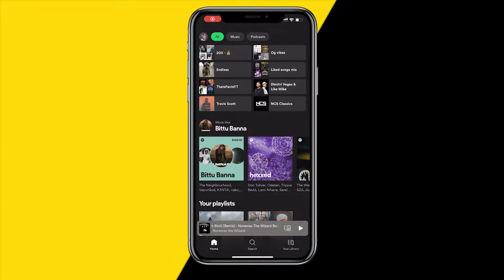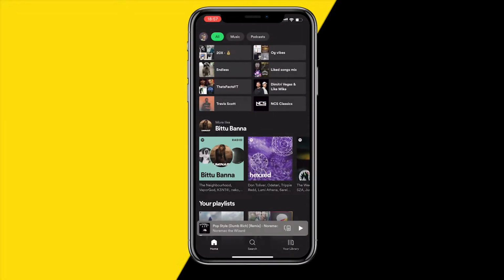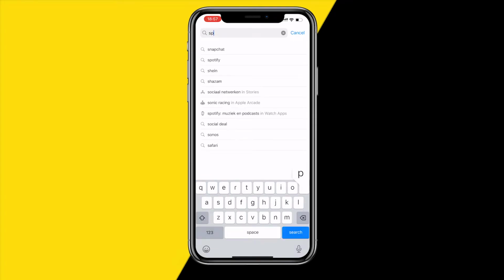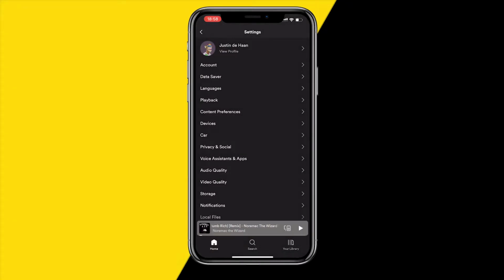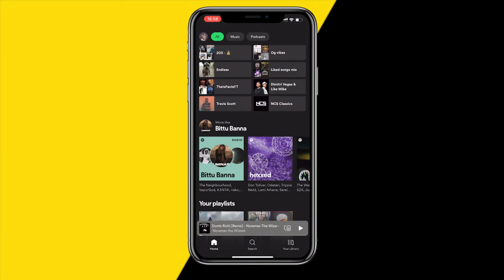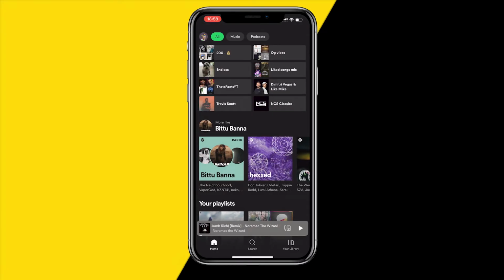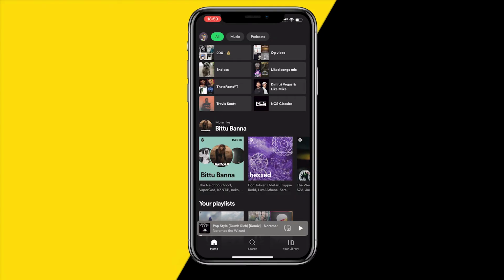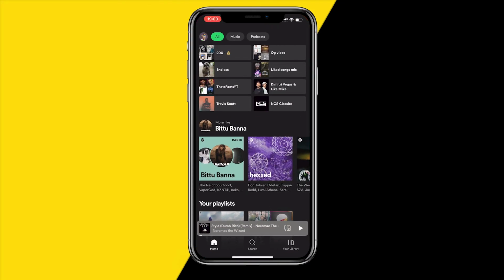How To Fix Spotify Randomly Skipping Songs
How To Fix Spotify Randomly Skipping Songs - Full Tutorial

👉 In this video we are going to show you how you can fix Spotify randomly skipping songs.